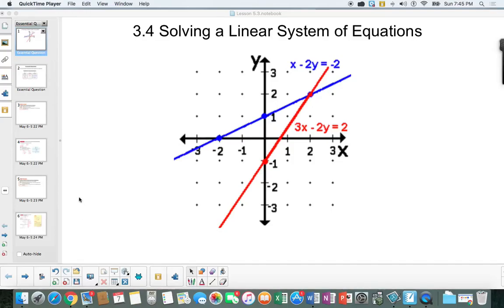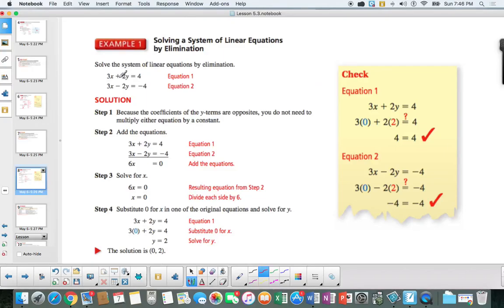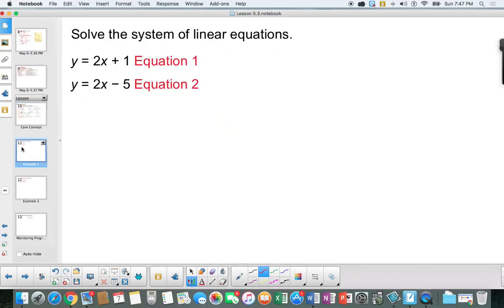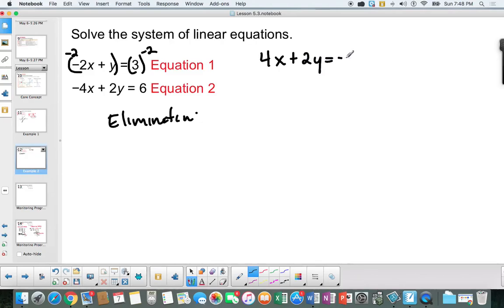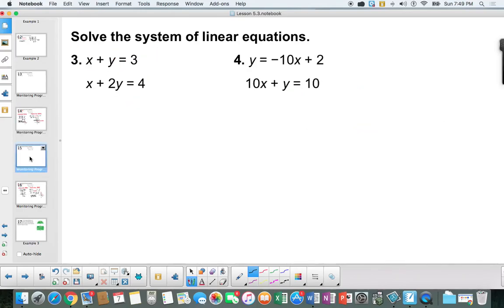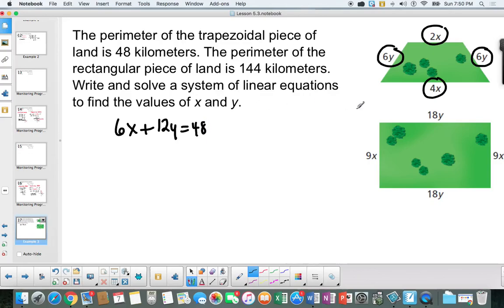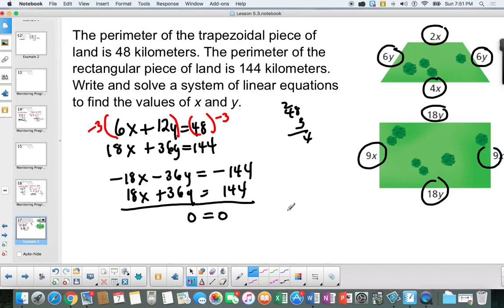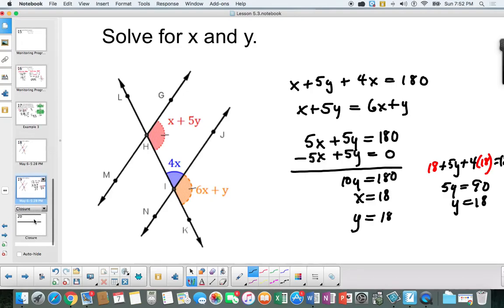Solving Linear System 3.4 Screencast Geometry